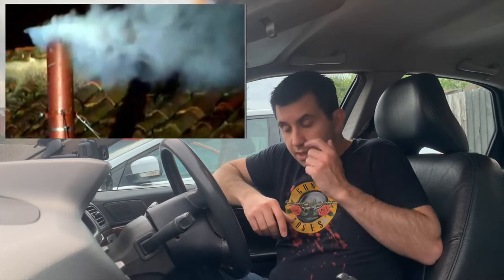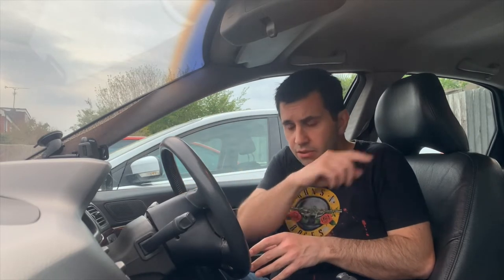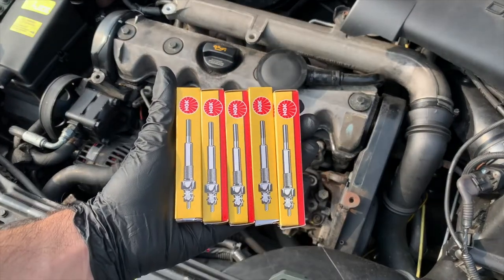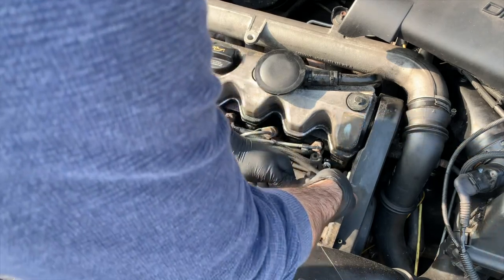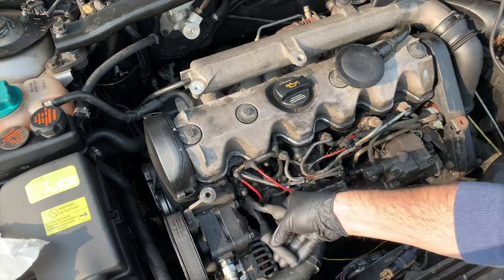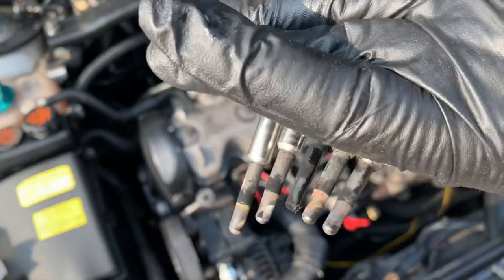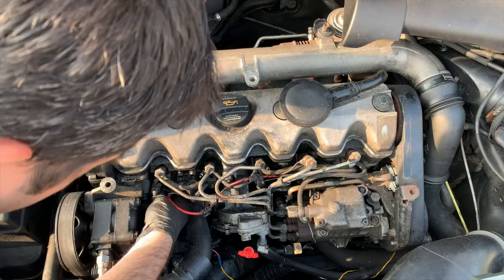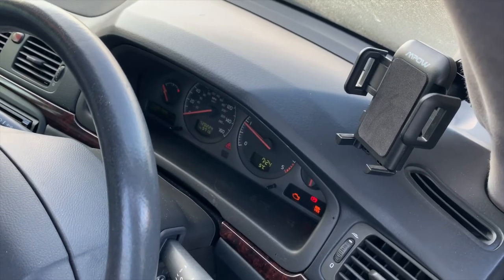Diesel white smoke? Glow plugs could be the culprit!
Since I got my Volvo, I noticed that there was always white smoke in very cold mornings and it wouldn’t go away until the engine was a bit warmer. In most cases, the cure to this problem is very simple and can be done on most diesel cars.

Link for glow plug socket set: